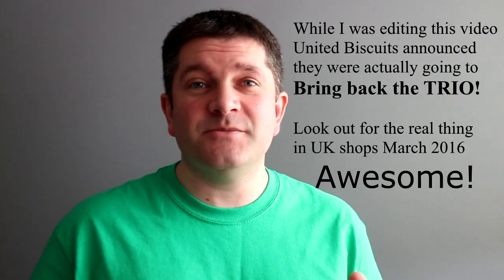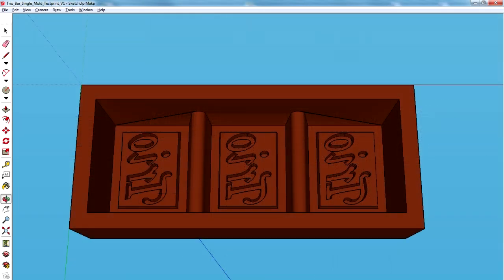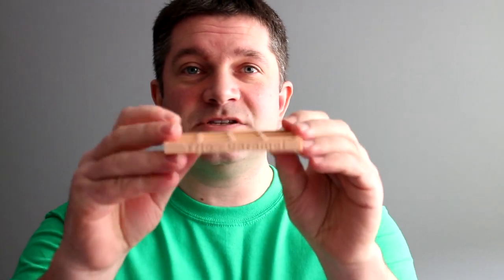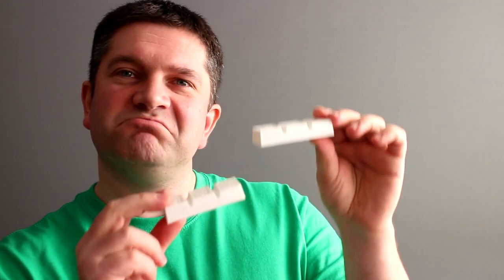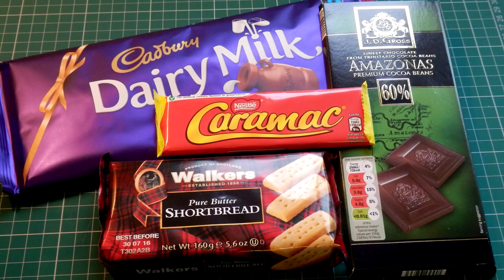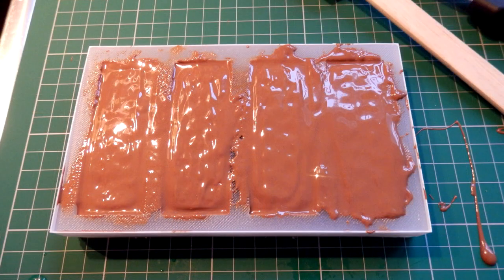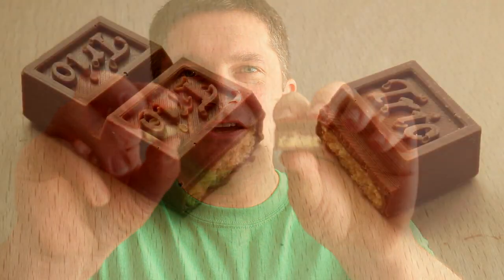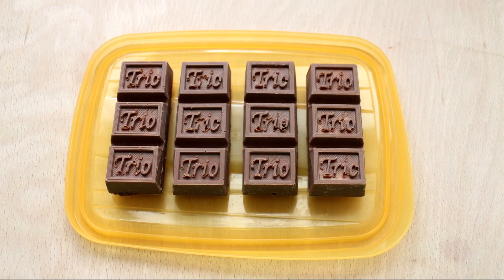Bring back the Trio! Chocolate bar with a little 3D Printing help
In this video and Blog post I investigate the use of 3D printing to help bring back a favourite chocolate bar - a taste of nostalgia from the 1980's. - The Jacob's Trio!

* STOP PRESS *

In some rather great timing - literally as I was typing up the blog post and editing this video - United biscuits (the parent of Jacobs) Today 9th Feb 2016 - confirmed that they will actually bring back the TRIO! - I'm excited as they will be back in the supermarkets in only 1 month.

I was rather surprised and delighted by this news - but at least I got to experience my Trio! before anyone else, and I can soon compare to the real thing once again - watch and read the blog to see how 3D printing can help bring back a favourite snack.